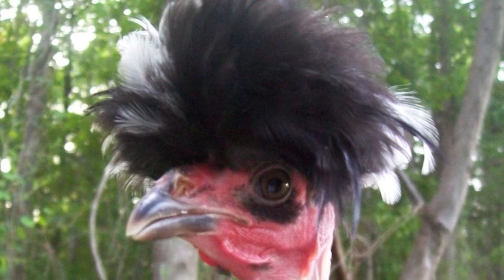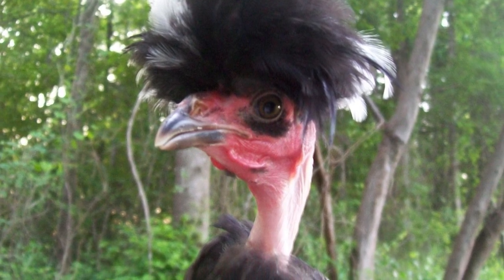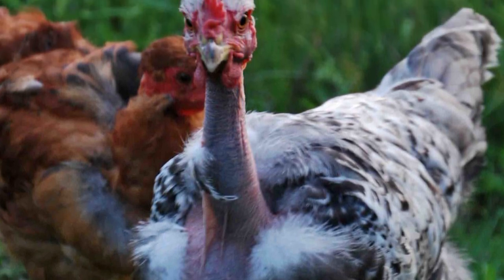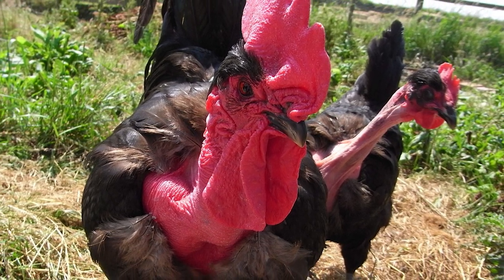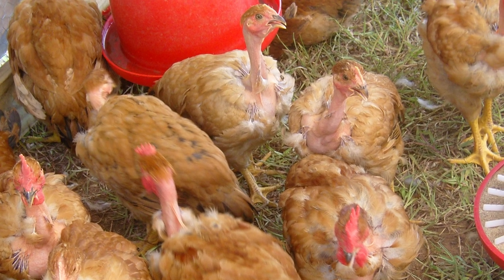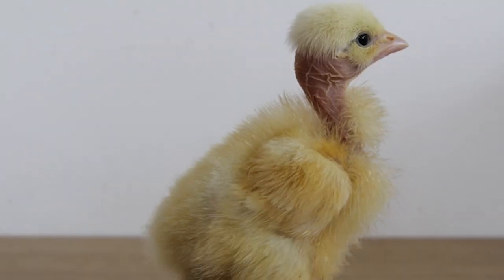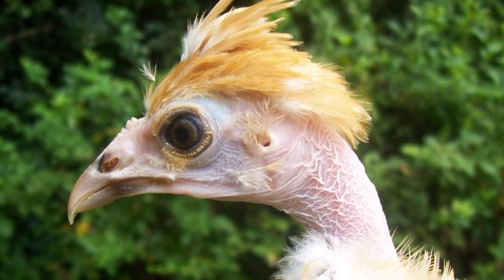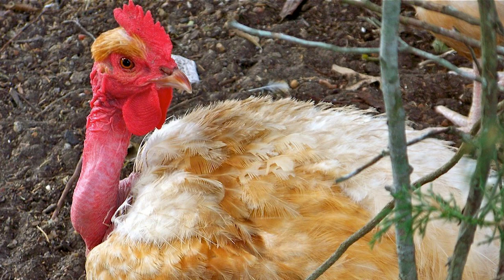Naked Neck Chickens | Bizarre Yet Practical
Naked necks are a dual-purpose utility chicken. They are good foragers and are immune to most diseases.